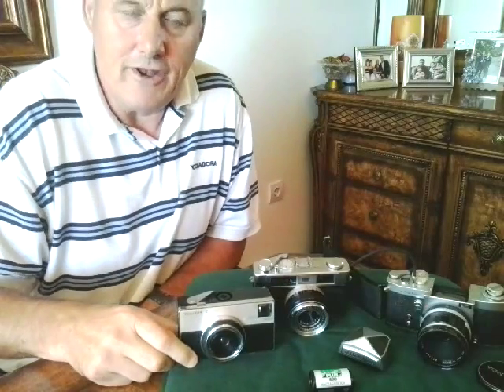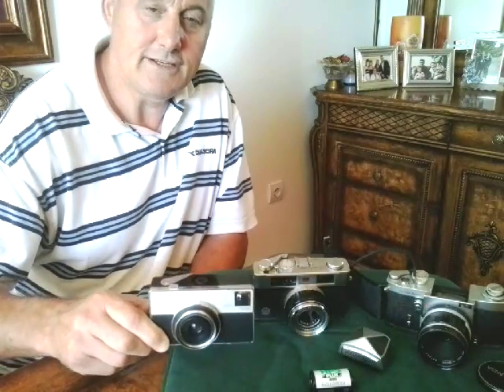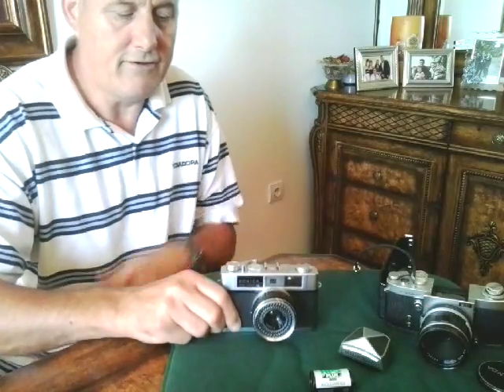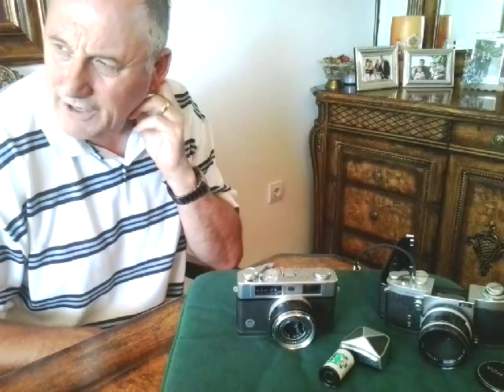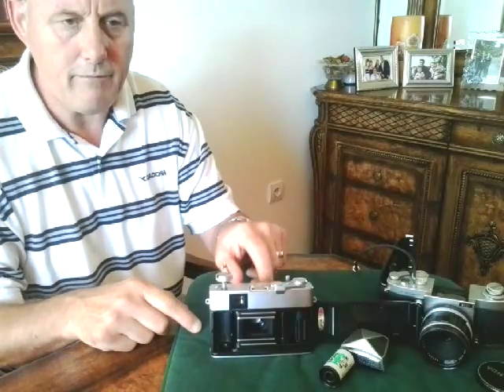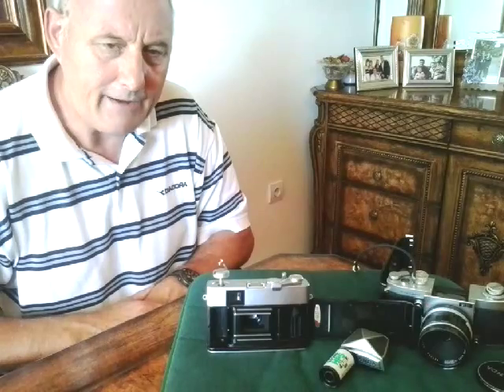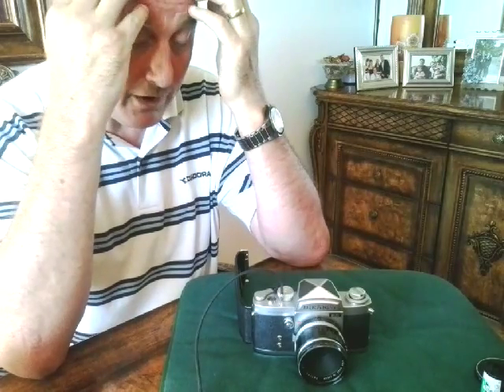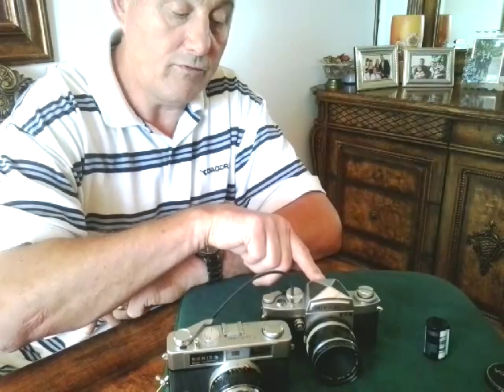Focus on film cameras (fixed focus, rangefinder & SLR)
Focus on film cameras fixed focus, rangefinder & SLR explained
discussing effect of Parallax and Coupled and uncoupled systems, Film stock, Prism housing and cable release issues.